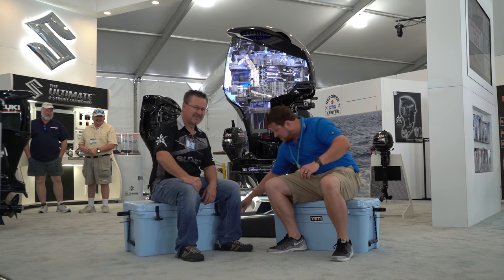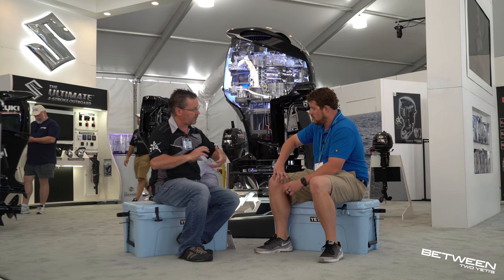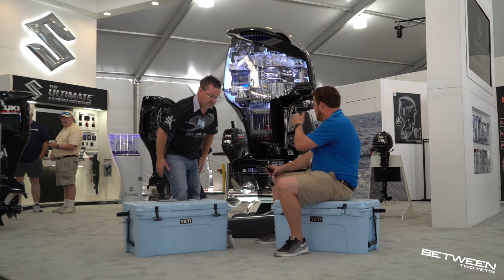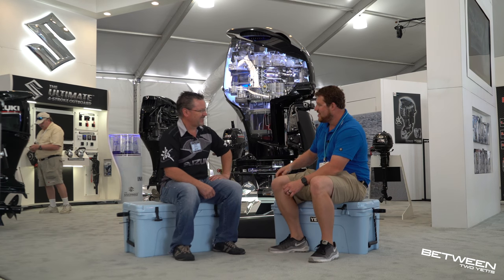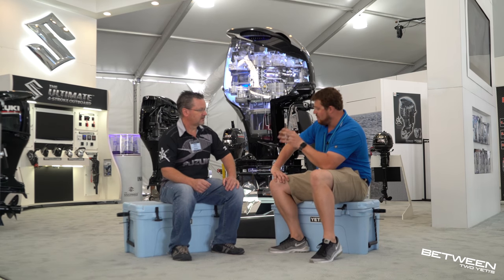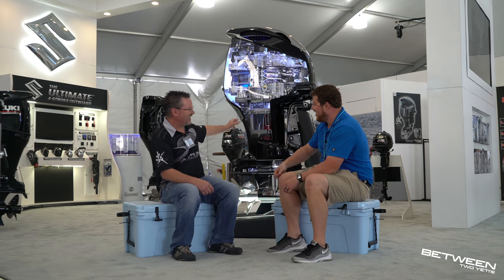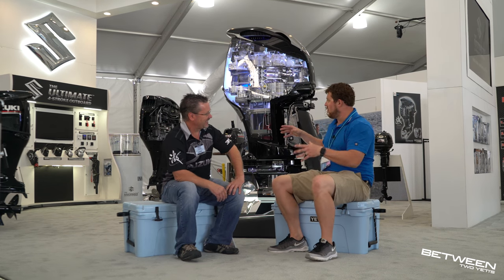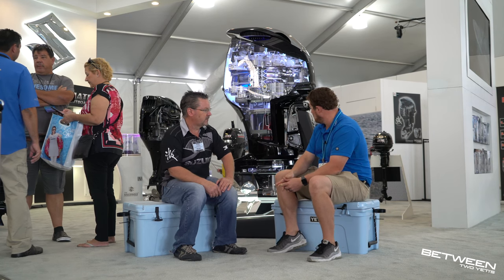Dean Corbisier of Suzuki Marine at the Miami Boat Show 2018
At the Miami Boat Show at Virginia Key in February 2018, we got to sit down with Dean Corbisier, the event guy for Suzuki Marine.

We get to learn a little about the product, the company and the engine industry.

Between the people, the companies and the organizations, the marine industry is one of the most diverse, international and fun-loving in the world. Between Two Yeti’s engages with business owners, crew, suppliers, and owners to tell the stories of the people - outrageous and true - in a professionally casual style.

And if you haven't yet order his latest book

Our Gear (in case you’re interested):

Vlogging Camera
Vlogging Camera lens
Big Cinematic Camera